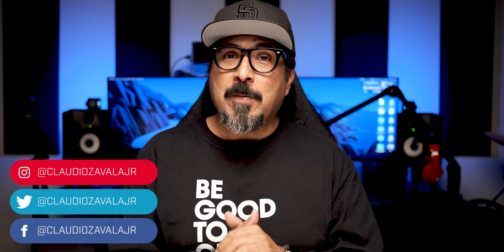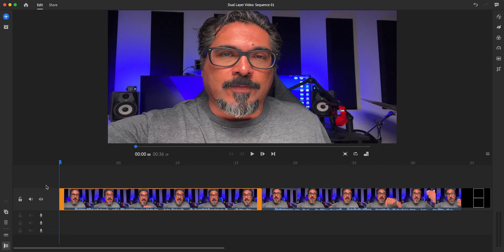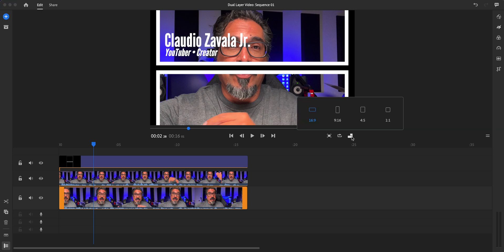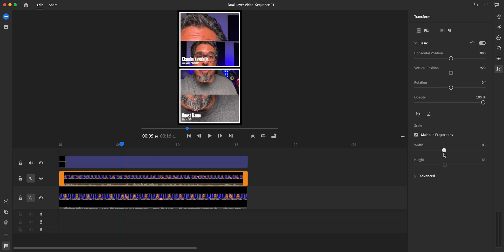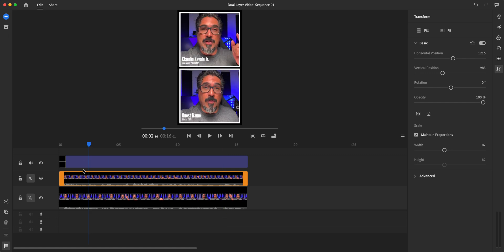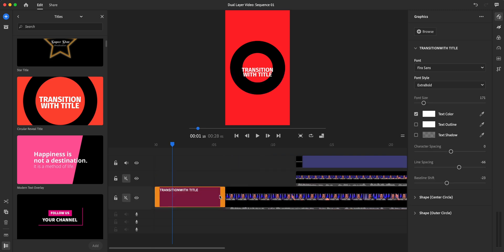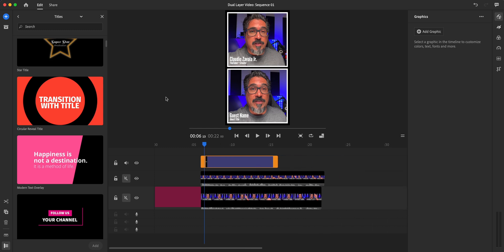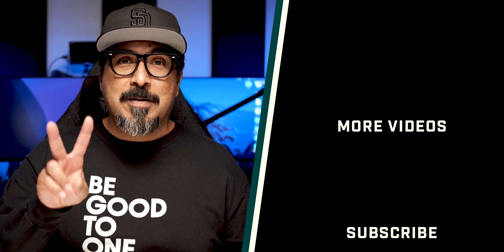How to Create Dual Layer Video Effect in Adobe Rush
In this video, I show you how to create a dual-layer video effect using Adobe Express. Use them for Instagram, Tik Tok, and any verticle video format.

0:00​​ - Intro
0:32 - Create a New Project | Adobe Rush
0:35 - Import Video Clips and Overlay | Adobe Rush
1:04  - Adjust Video Layer and Overlay | Adobe Rush
1:52 - Change Video Aspect Ratio | Adobe Rush
2:32 - Transform the Video Layers to Fit in Overlay | Adobe Rush
3:43 - Add Title Graphic | Adobe Rush
5:23 - Add Transition Effect | Adobe Rush
5:42 - Outro

GEAR USE TO MAKE THIS VIDEO